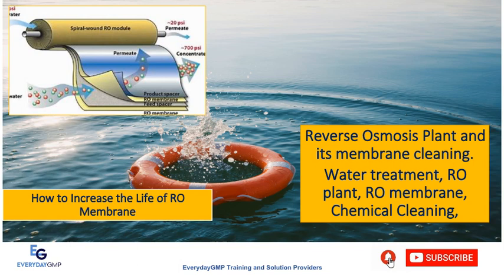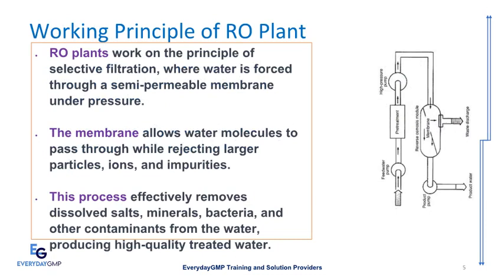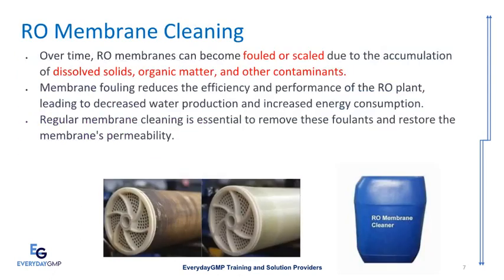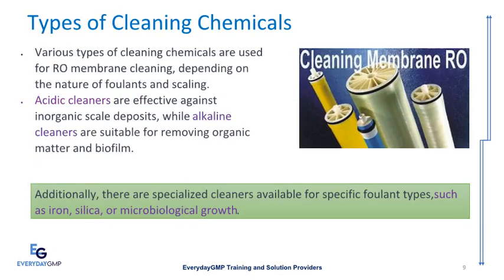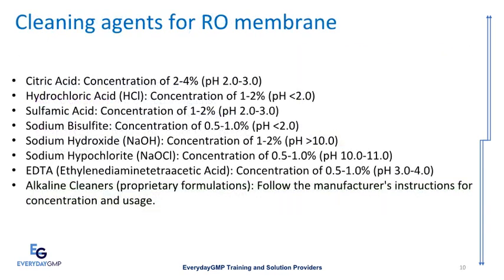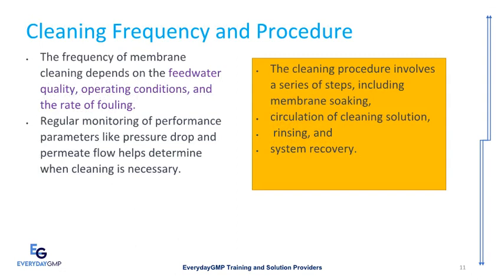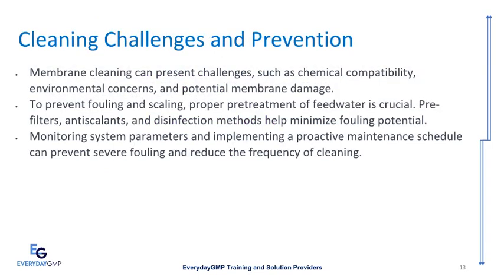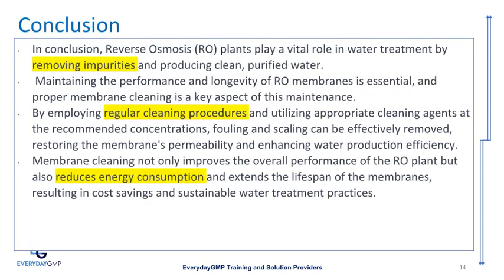7 Days to CLEAN WATER with Reverse Osmosis Membrane Cleaning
7 Days to CLEAN WATER with Reverse Osmosis Membrane Cleaning

Reverse osmosis (RO) plants are essential in delivering clean, purified water across industries, households, and large-scale water treatment facilities. This video delves into the importance of routine membrane cleaning in RO plants to keep the system running at its best and extend the membrane’s lifespan. Discover why maintaining membrane health is crucial to consistently produce high-quality water and prevent contaminants from compromising your water supply.

Join us as we walk through the 7-day process for optimal RO membrane cleaning, ensuring your RO system performs efficiently while reducing maintenance costs and downtime.

👉 Explore More Valuable Videos on water treatment, pharmaceutical practices, and process improvement:

Water for Pharmaceutical Use: Watch Here
Related YouTube Channels:

@WaterProfessionals – Comprehensive guides on water purification and RO systems.
@ROWaterTreatment – Tips on maintaining RO systems and troubleshooting issues.
@CleanWaterWorld – Focus on global water treatment trends and best practices.
@PharmaIndustryInsight – Pharmaceutical industry updates, including GMP and cleanroom practices.
@QualityInPharma – Deep dives into contamination control, GMP, and pharma manufacturing processes.
Whether you’re working in water treatment, pharmaceuticals, or simply aiming to understand RO systems better, this guide is for you!